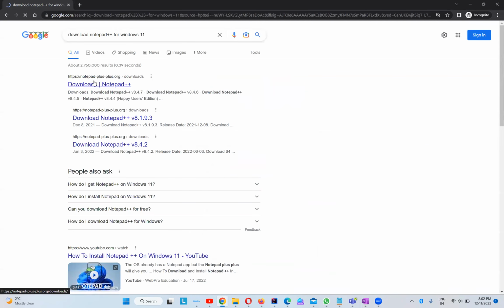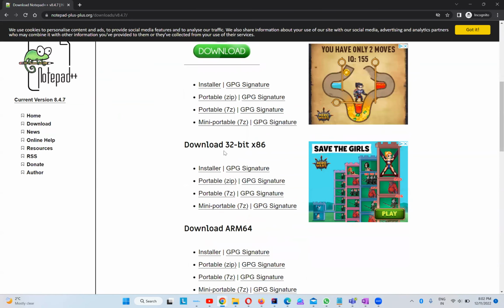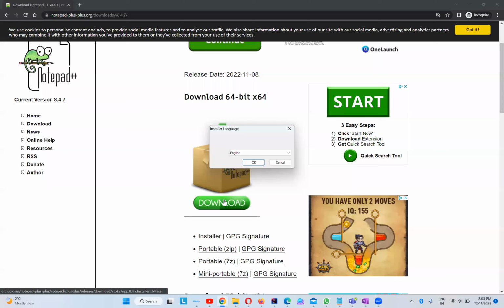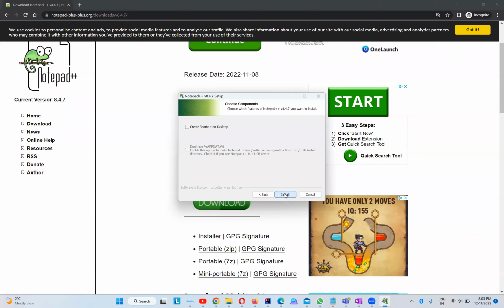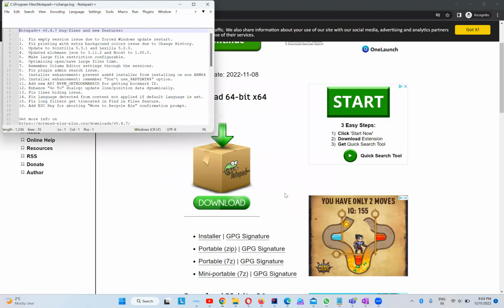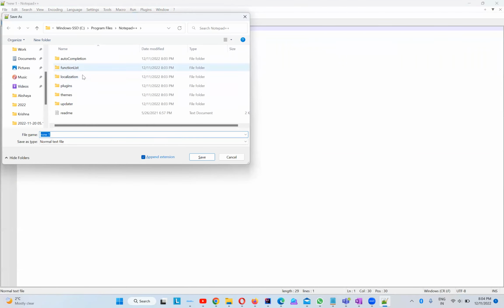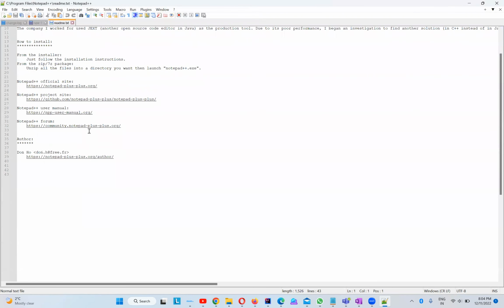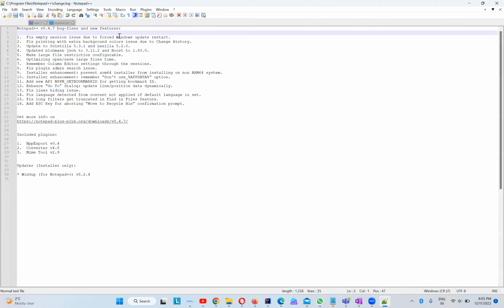How to Install Notepad++ in Windows 11 OS || Step By Step Guide to Install Notepad++ in Windows 11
In this video we will see How To Install Notepad++ on Windows 11 Operating System.
Notepad ++ is a powerful text editor that removes many limitations of the Windows Notepad. It can be used as
Code editor or IDE like eclipse and IntelliJIDEA to write the Java code. Not only Java code we can write many
different languages.